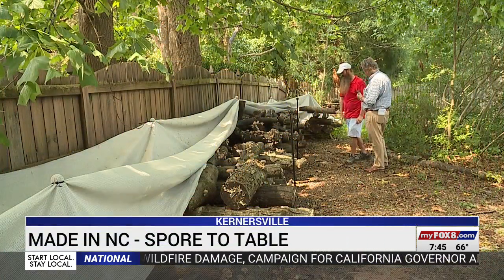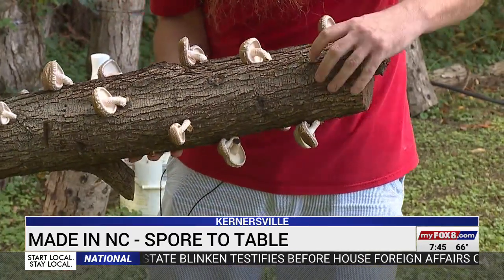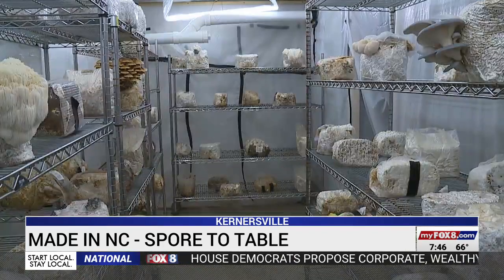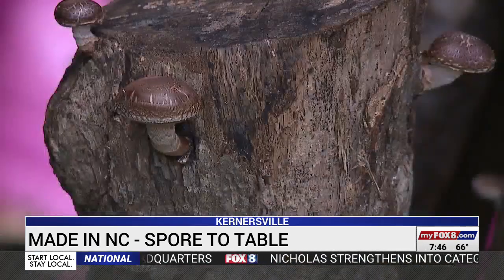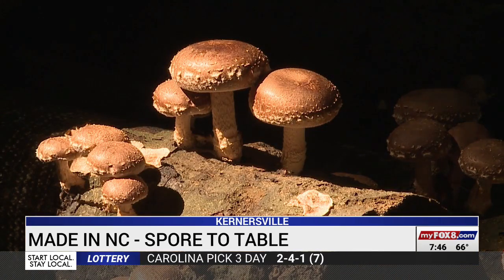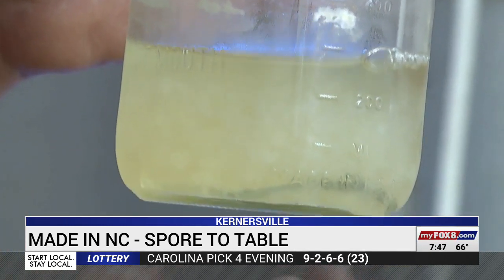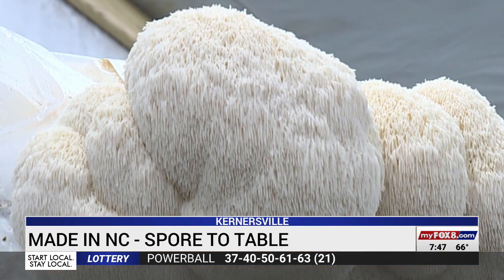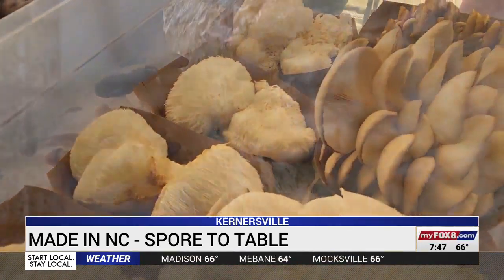Spore-to-Table is Made in North Carolina!